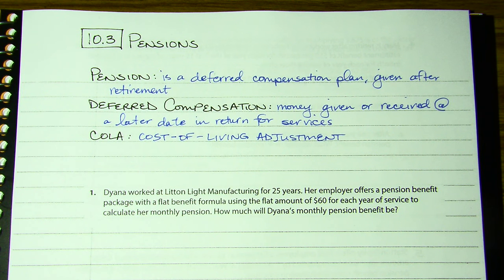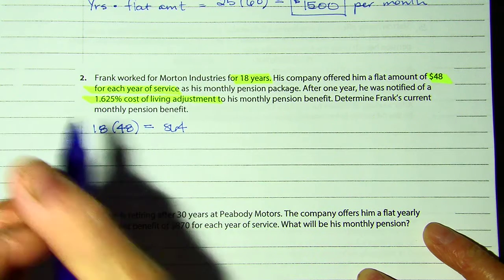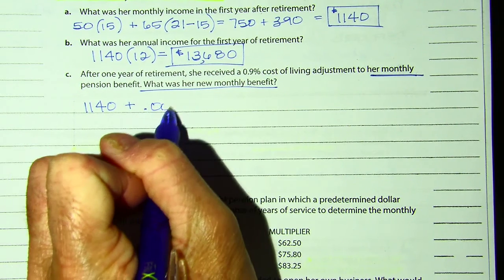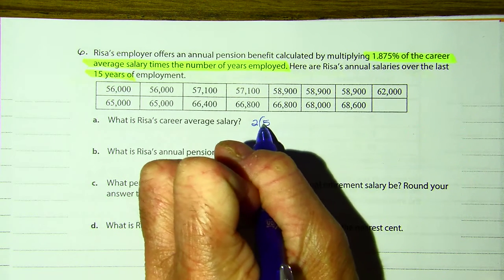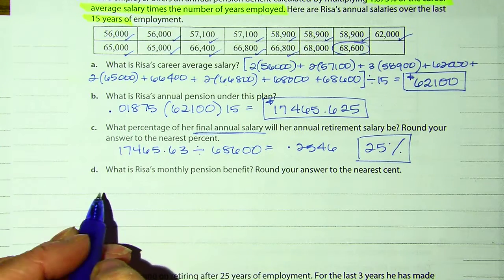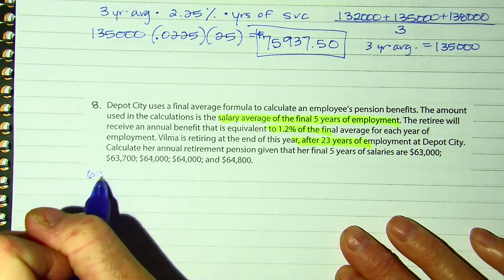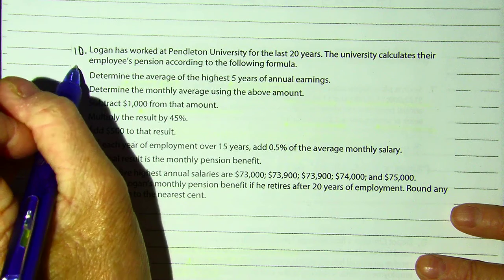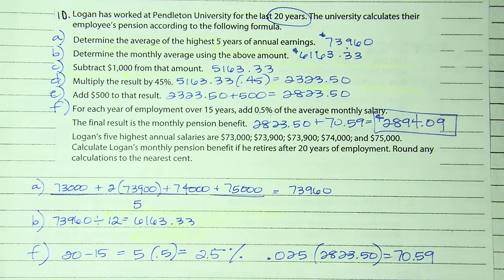FinAlg Lesson 10.3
Pensions